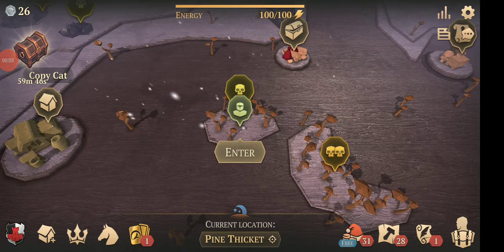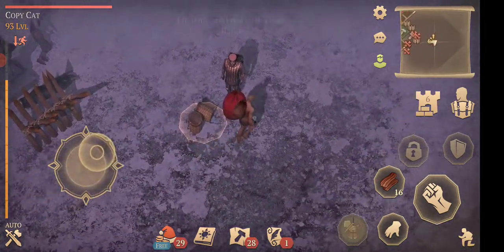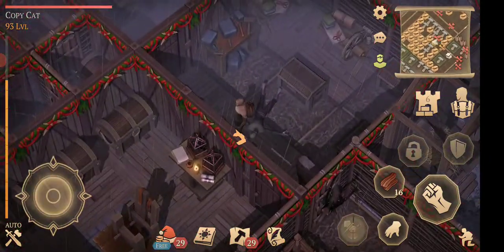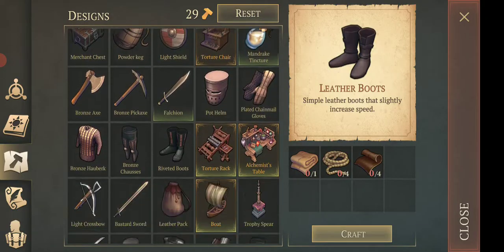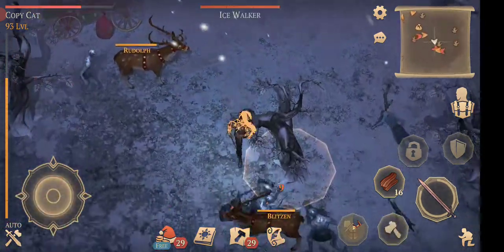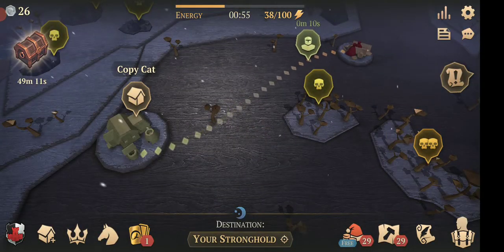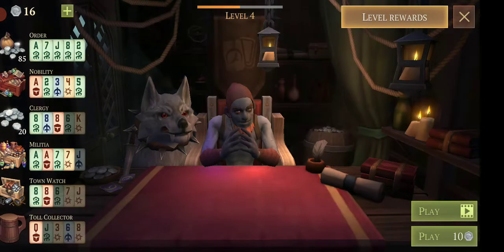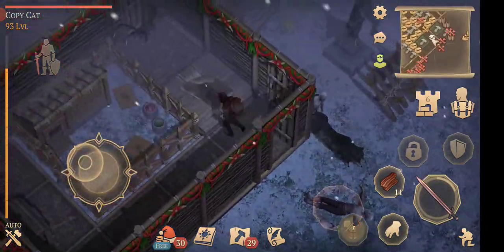Grim soul Survival Christmas update With new location + more loot and weapons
Hallo guys this is Copy Cat with Grim soul Survival Christmas update With new location + more loot and weapons.